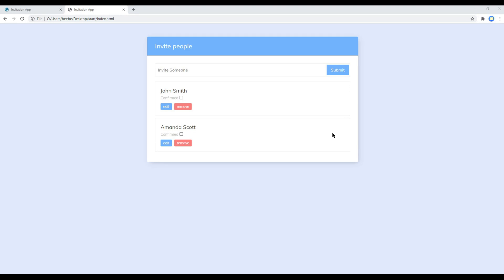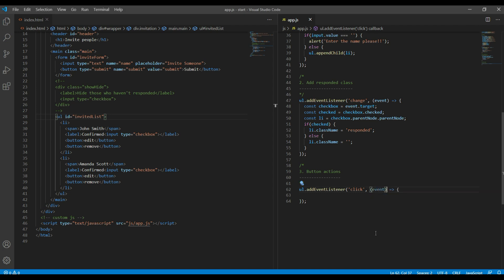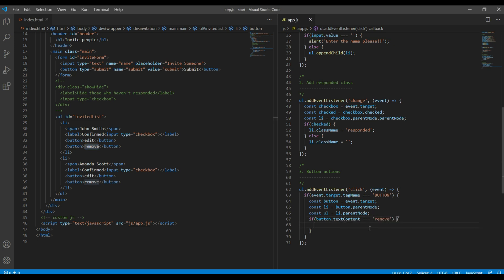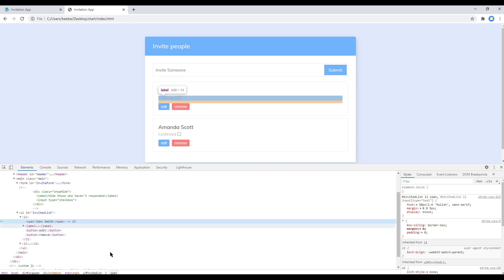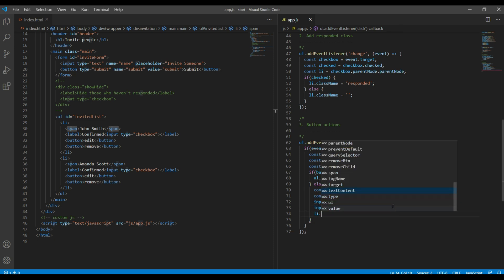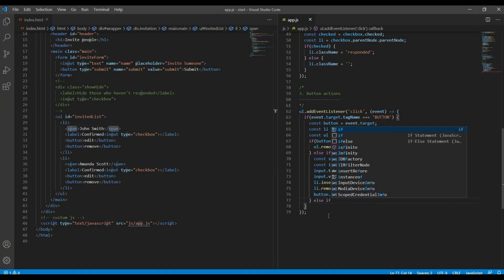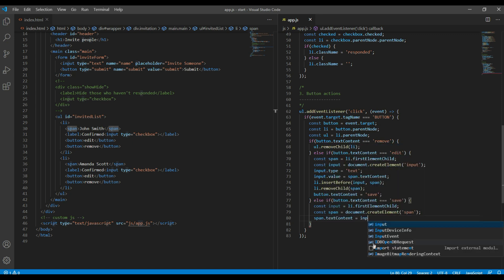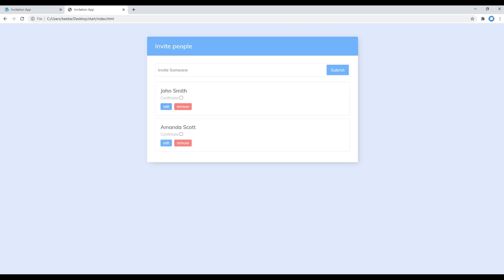JavaScript #4 - Make functional edit, save and remove button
Introduction:
In this tutorial, I'll show you how to make functional edit, save and remove button.